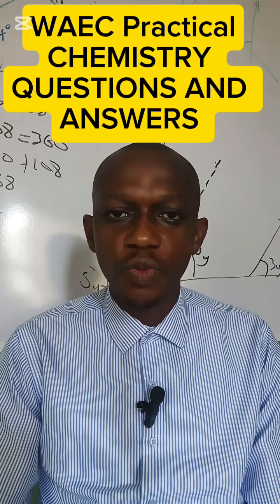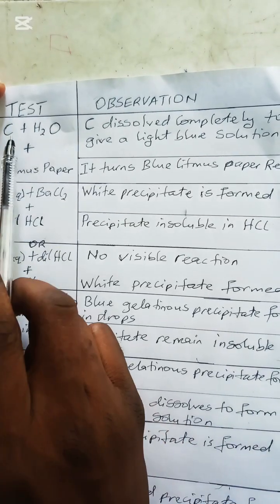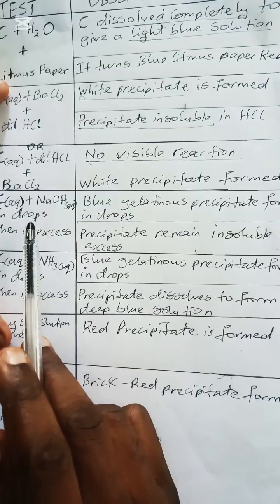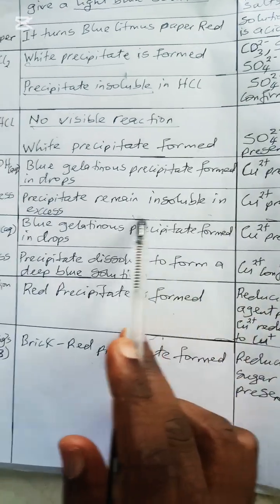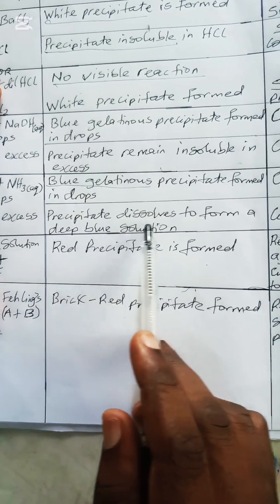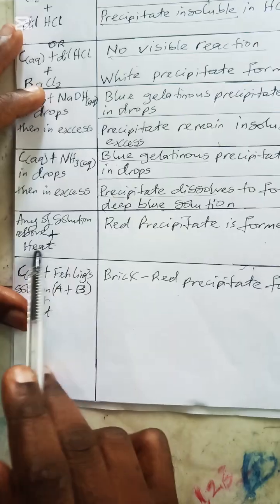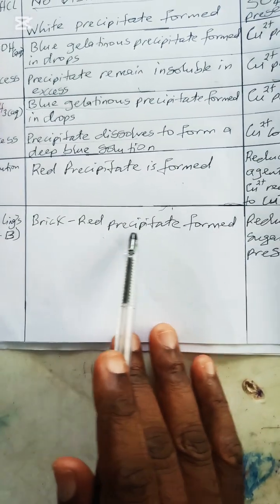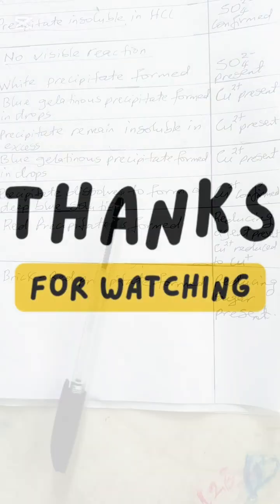Questions and Answers: 2025 Chemistry Practical Class 12 ( SALT ANALYSIS)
Preparing for your 2025 Chemistry Practicals Salt Analysis exam?

This video is your ultimate guide! We tackle a range of typical questions, explaining the reasoning behind the procedures and observations.

Learn how to approach different salt analysis problems effectively and secure those valuable marks.

Get ready for your 2025 Chemistry Salt Analysis Practicals!

We answer common questions to help you succeed.

Watch now and boost your understanding!